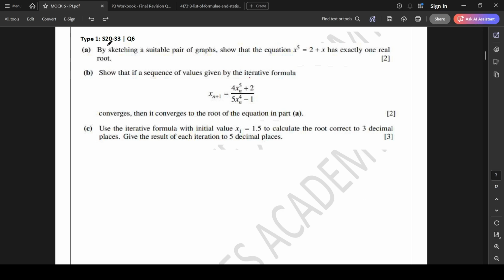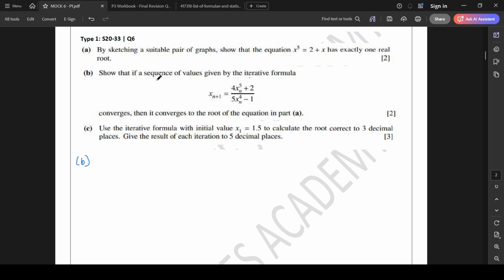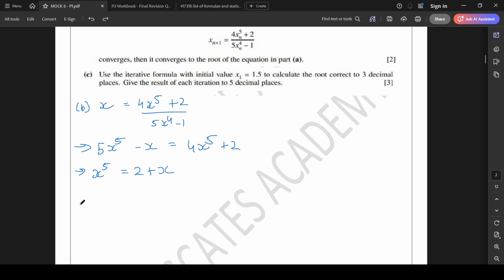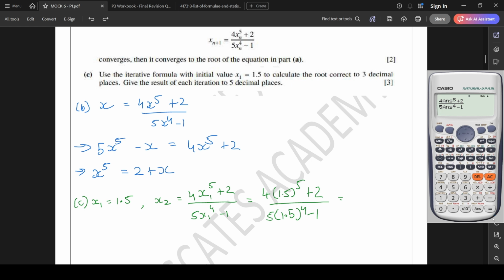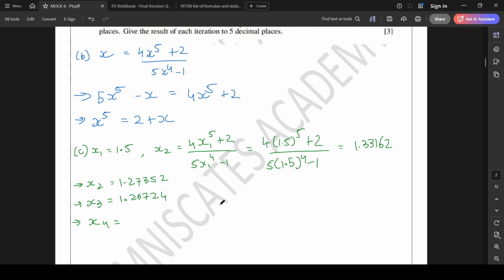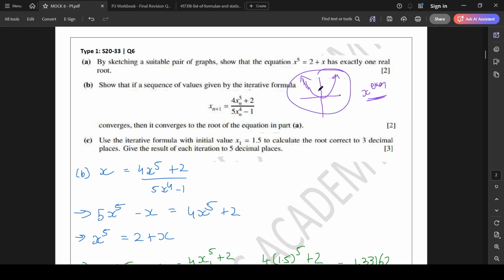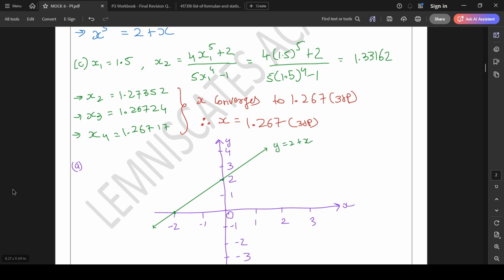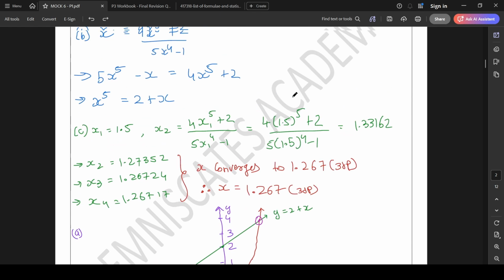Numerical Solutions | Type 1 | A Level Math | CAIE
Example used in this video: 9709_s20_qp_33 | Q6